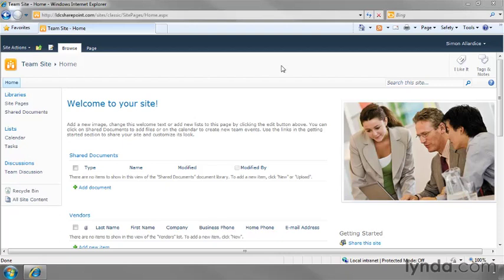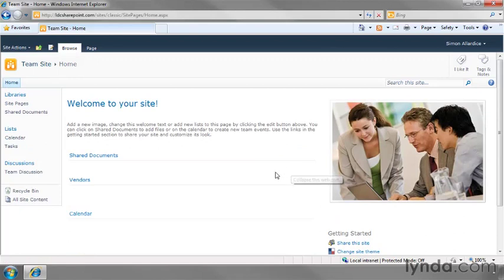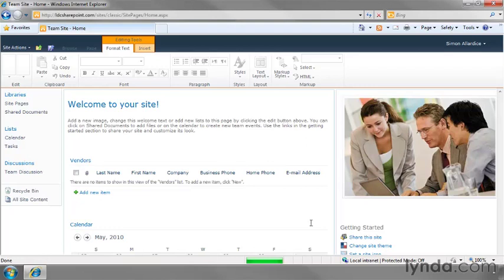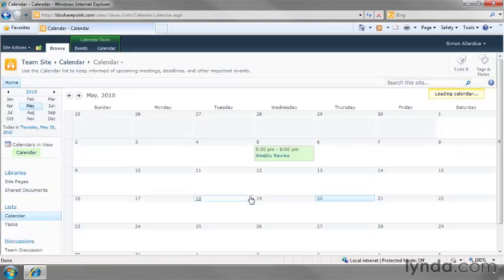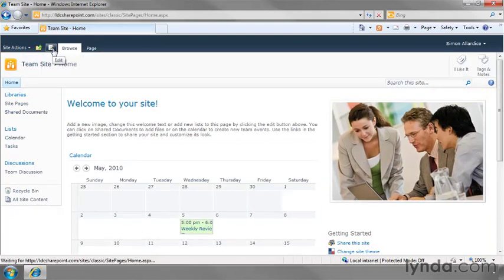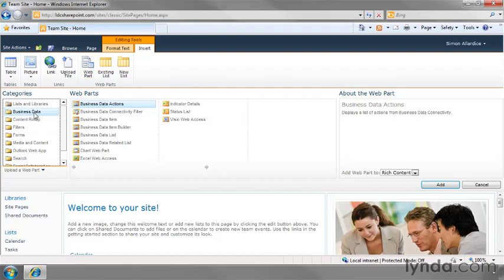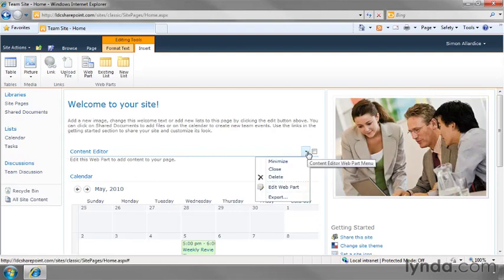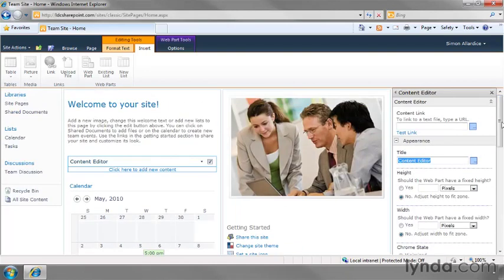Sharepoint Video Deleting a Web Part